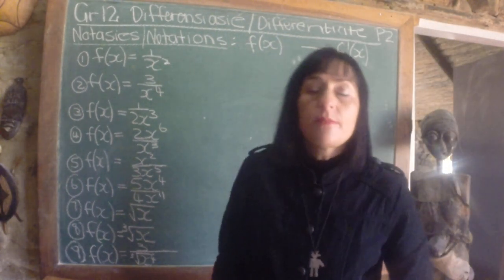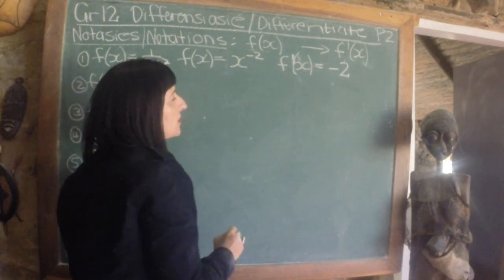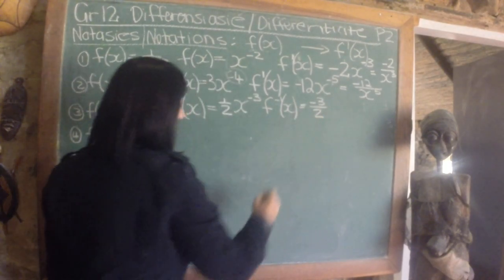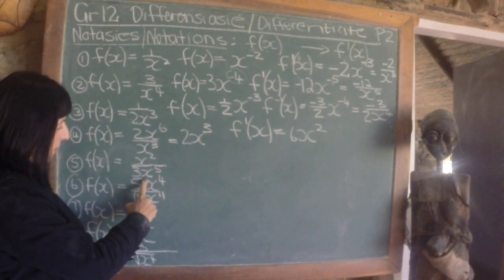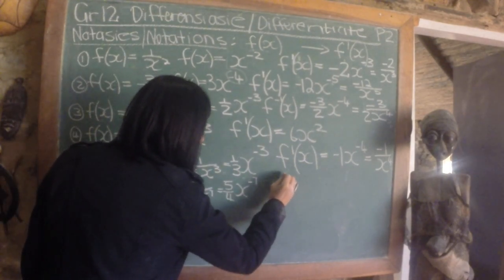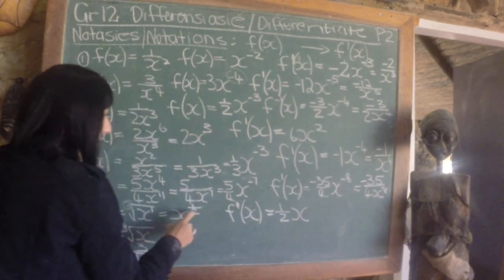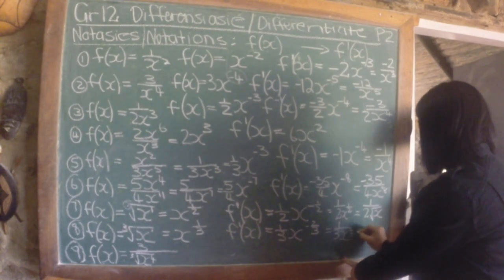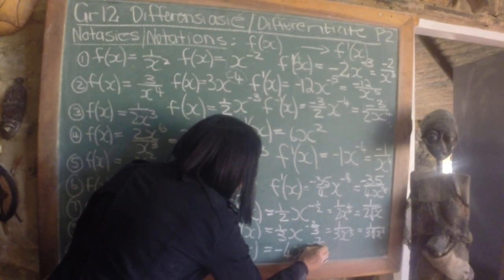Gr 12 Differensiasie deel 2 / Differentiation part 2